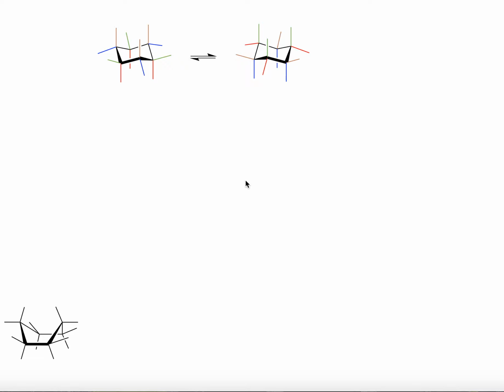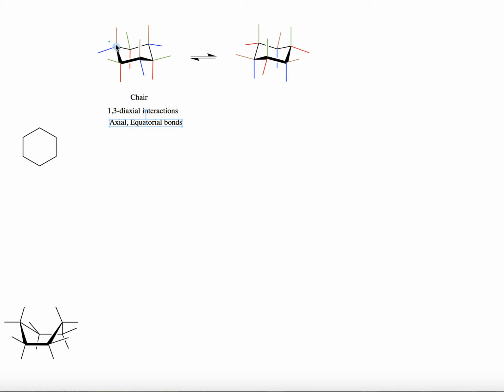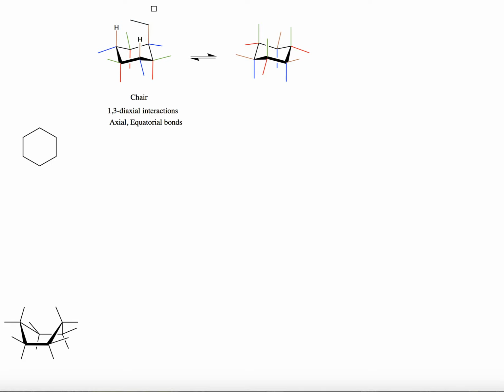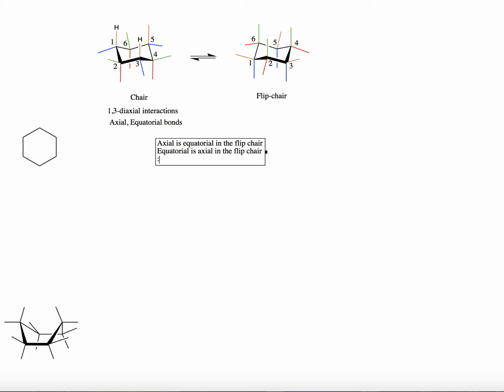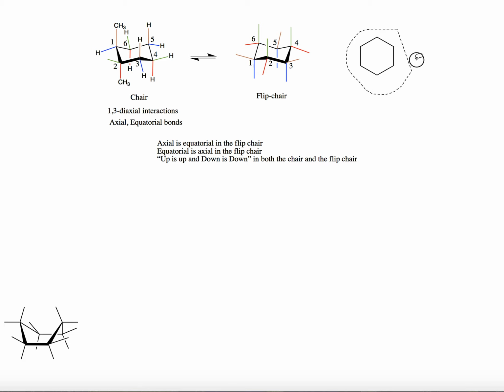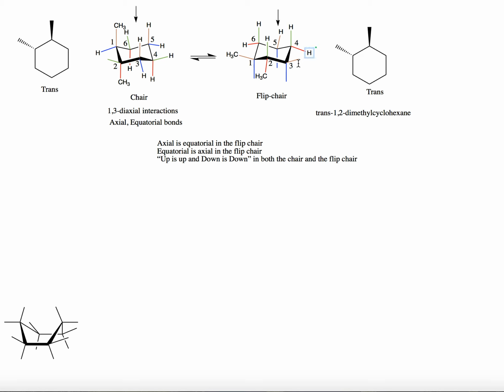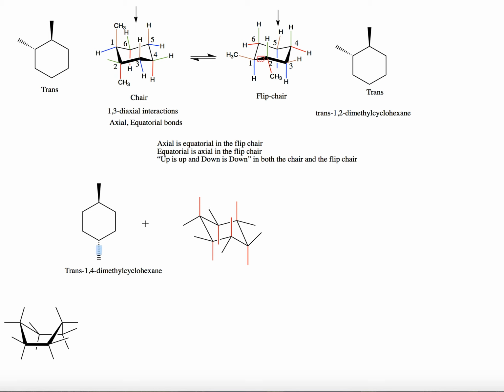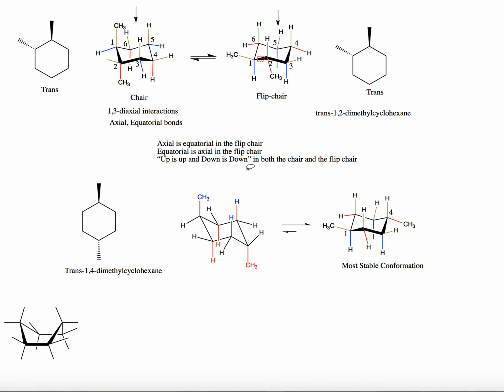Conformational Analysis of Cyclohexanes: Chair Conformation and 1,3-diaxial interactions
In this video I will show you to draw chair conformation of cyclohexanes from "flat structures" and vc, and to analyze the stability of chair conformations based on the number of 1,3-diaxial interactions found in each chair conformation (chair and flip chair).